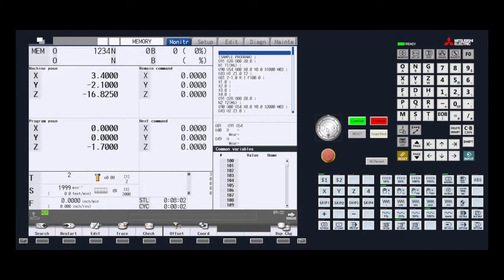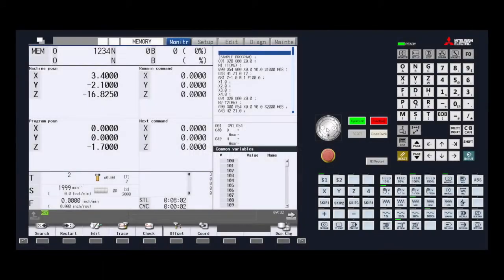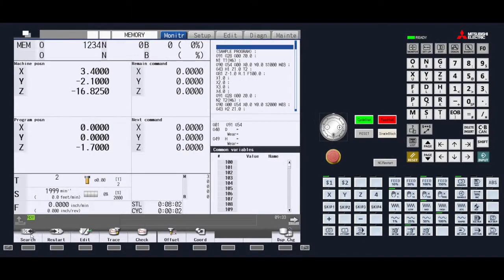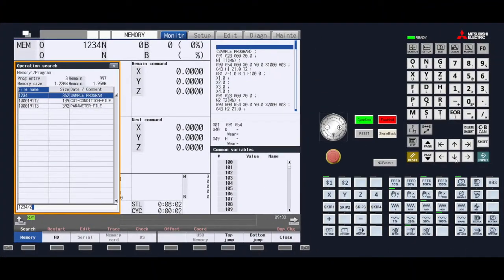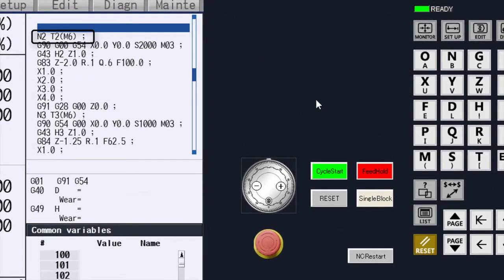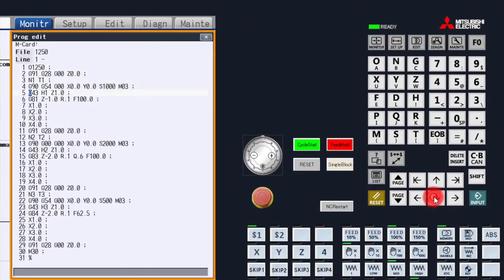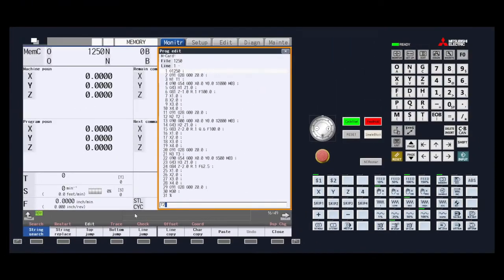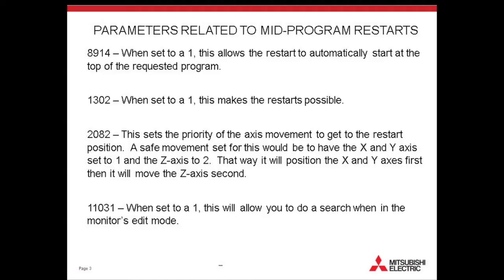Mitsubishi Electric CNC Quick Tips: Non-Modal Program Restarts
Shows the proper procedure for starting a program in the middle of the program at a tool change.